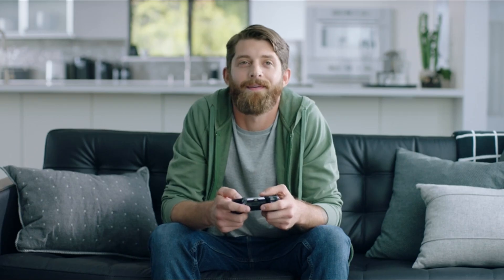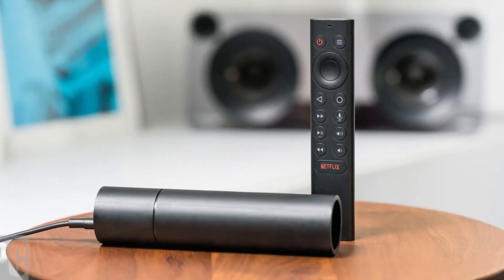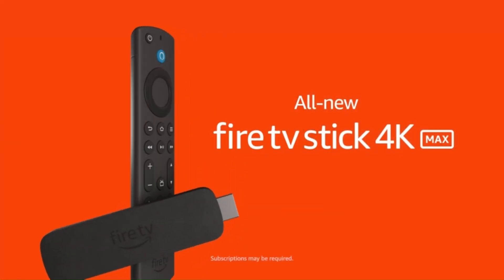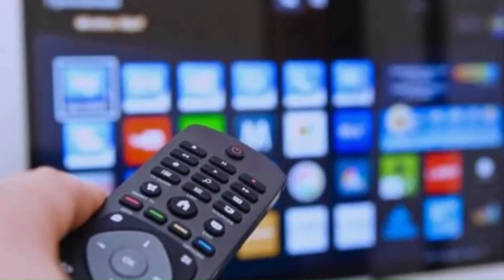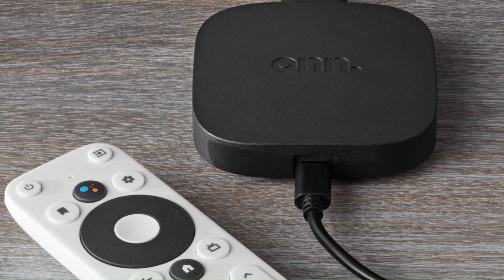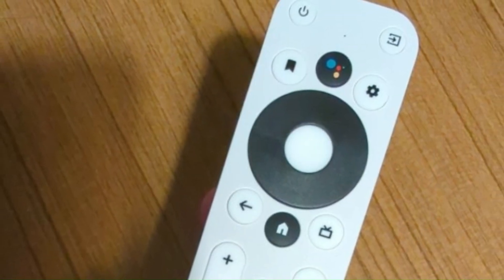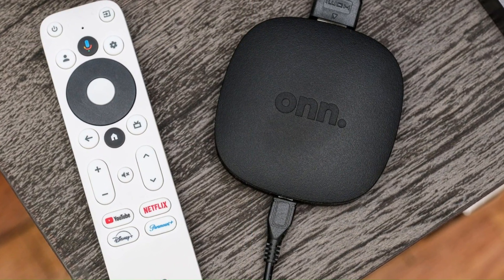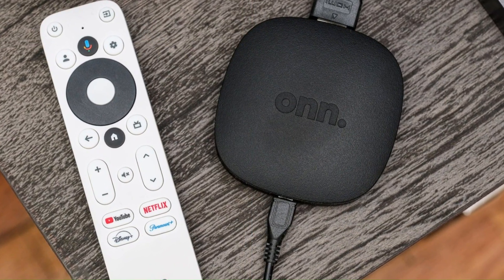Top 5 BEST Android TV Boxes in 2024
Welcome to our latest video where we're diving deep into the world of entertainment technology to bring you the Top 5 BEST Android TV Boxes of 2024! If you're ready to take your TV viewing experience to the next level, then you're in the right place. Join us as we explore the cutting-edge features, innovative designs, and unparalleled performance of these must-have devices.

➜ 5.  Amazon Fire Tv Stick 4k
➜ 4.  Easytone T95 Super
➜ 3.  Onn Andriod TV
➜ 2.  Xiaomi MI Box S 2nd Gen
➜ 1.  Nvidia Sheild TV Pro

In this comprehensive breakdown, we'll guide you through each Android TV Box on our list, highlighting their standout features, streaming capabilities, and gaming prowess. From sleek designs to powerful processors, these devices are revolutionizing the way we consume content, offering a seamless blend of convenience and quality.
But that's not all – we'll also provide expert insights and practical tips to help you choose the perfect Android TV Box for your needs. Whether you're a casual viewer, a hardcore gamer, or a home theater enthusiast, we've got you covered with options to suit every budget and lifestyle.

Get ready to discover the future of home entertainment as we showcase the unrivaled performance and versatility of these Android TV Boxes. From streaming your favorite movies and TV shows in stunning 4K resolution to playing the latest games with console-like graphics, the possibilities are endless with these powerful devices.